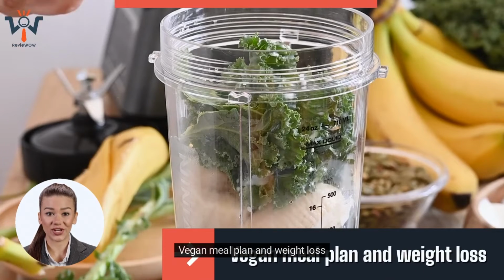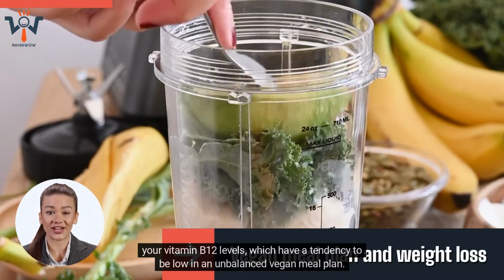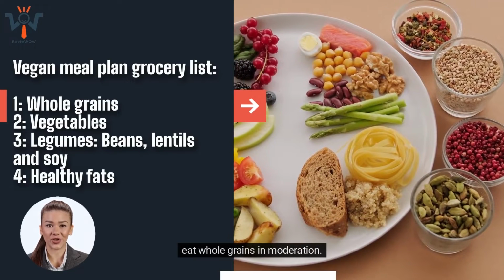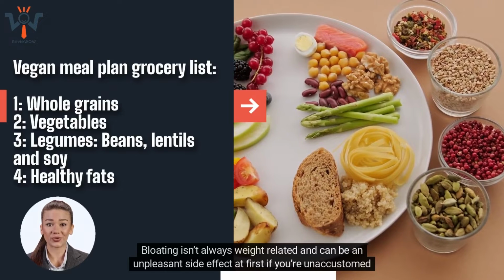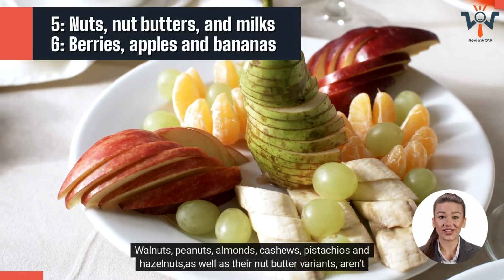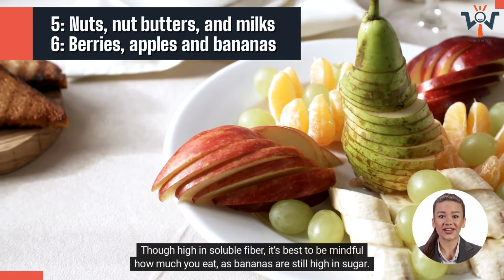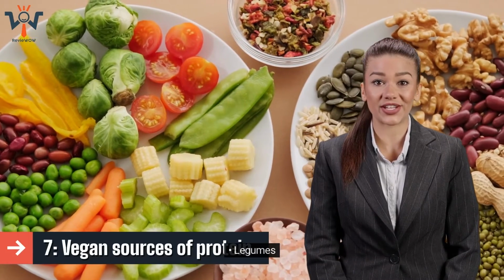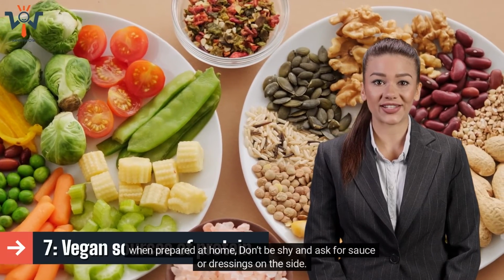Vegan Meal Plan and Grocery List for Weight Loss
Whether you've been a practicing vegan for a while or have only recently decided to follow a plant-based diet, know that there are healthy and unhealthy ways to nourish yourself on a vegan meal plan. We cover everything you need to know about vegan nutrition in this video, as well as some healthy vegan meal plans for weight loss or management.

What is the distinction between vegan and plant-based diets?
Before we dive into the plant-astic world of foods to avoid and include on your vegan meal plan for weight loss, it's critical to understand the difference between being vegan and eating a plant-based diet. While being vegan implies eating plant-based foods, following a plant-based diet does not necessarily imply being vegan.

Plant-based nutrition entails not only eating wholesome plant foods like fruits, vegetables, legumes, grains, and nuts, but also avoiding all animal products and by-products. Plant-based eating is just one aspect of a vegan lifestyle.Embracing veganism means rejecting the consumption and use of any goods derived from or tested on animals, including clothing, cosmetics, and furniture.

Weight loss with a vegan diet
Now that we've cleared that up, let's get into the nuts and bolts of following a vegan diet. If you're reading this, we can safely assume you're looking for some vegan menu ideas to help you lose weight or manage your current weight in a satisfying, sustainable way.

According to studies, reducing the consumption of animal products and increasing the consumption of fresh fruits, vegetables, legumes, nuts, and whole grains, which are key ingredients in a vegan meal plan, can help reduce the risk of developing conditions such as type 2 diabetes, heart disease, and cancer.

A vegan meal plan can also aid in weight loss efforts. A well-balanced, nutrient-dense vegan diet is high in fibrous foods that will satisfy you, keep bad cholesterol in check, and keep your metabolism running like a well-oiled machine. When going vegan, it's critical to include more plant-based protein in your diet and to supplement your vitamin B12 levels, which can be depleted by an unbalanced vegan diet.

Vegan grocery list
When following a vegan diet, choose fresh, seasonal, locally sourced, unprocessed, and organic foods whenever possible. Here are some key ingredients to include on your healthy vegan meal plan grocery list:

Whole grains
Brown rice and oats not only keep you fuller for longer than processed counterparts, but they are also high in iron. Ezekiel bread is a high-fiber bread made from a variety of grains, including sprouted whole grains. You might also want to try Coach Jenne's healthy bread recipe.Millet, amaranth, barley, and farro will keep you full, reduce blood sugar spikes, and add variety to your nutritional intake. When it comes to weight loss or weight management, eating whole grains in moderation is essential.

Vegetables
Because butternut squash and sweet potatoes are high in calcium, there is no need to avoid dairy products. Broccoli, cauliflower, and Brussels sprouts are cancer-fighting superfoods that belong to the cruciferous family. Green leafy vegetables like kale, collard greens, and spinach will help you get more iron, and if you eat them with a squeeze of fresh lemon juice, vitamin C will help you absorb it faster.

Beans, lentils, and soy are examples of legumes.
Legumes are the foundation of any well-balanced vegan diet. They provide enough plant-based protein to keep your metabolism running, muscles strong, and cravings at bay, so you don't feel the need to reach for processed foods when you're hungry. Soy products such as tofu, tempeh, and soy milk benefit your weight loss efforts the most when consumed in their unprocessed and unsweetened forms.
Bloating isn't always related to weight and can be a bother at first if you're not used to eating legumes. Fear not, this will pass, but in the meantime, here are some helpful hints to combat the bloat.Fats that are beneficial
Both olive oil and avocado are high in vitamin E, which is beneficial to skin health, as well as heart-healthy monounsaturated fats. Walnuts, chia, and flaxseed (ground flaxseed is best) are high in plant-based omega-3 oils, an anti-inflammatory that aids in the release of excess water or toxins from the body. Lauric acid, found in coconut oil, protects the lining of your gut, preventing nutrients from passing through and the development of food sensitivities.